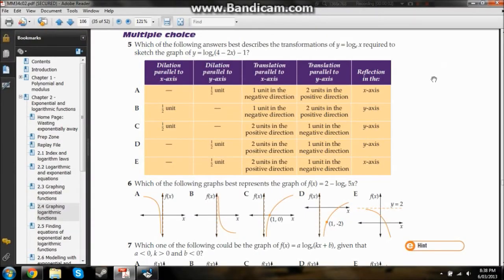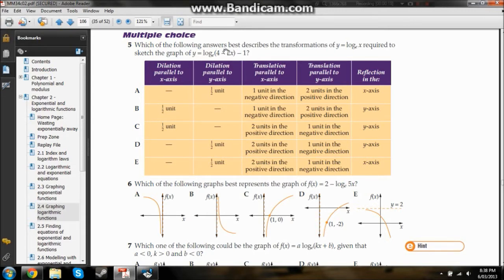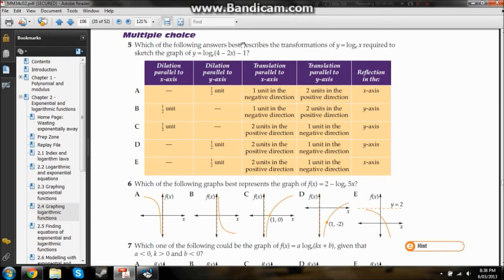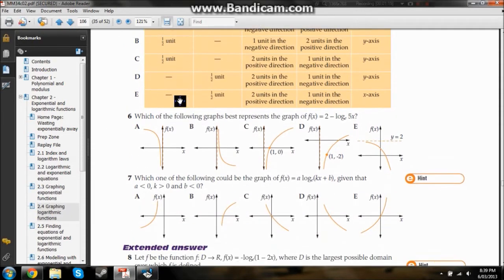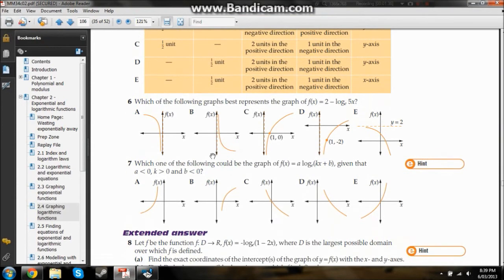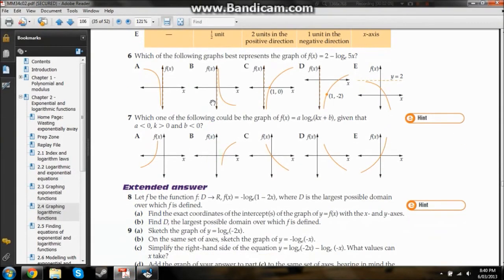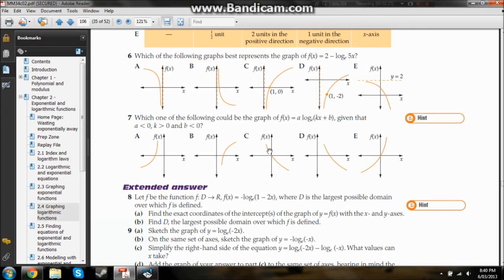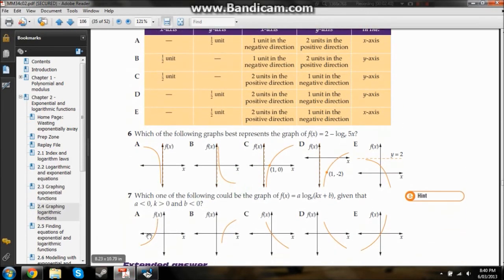Maths Methods Tutorial - Questions 5-7 Chapter 2.4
How to do the multiple choice section from chapter 2.4, more quick and easy questions and some explanations on translations and dilations for log graphs, I also took the time to show you my channel and where the playlists can be found for those who are interested.